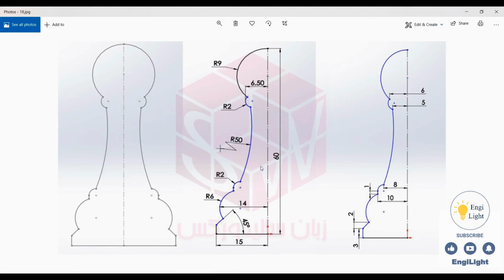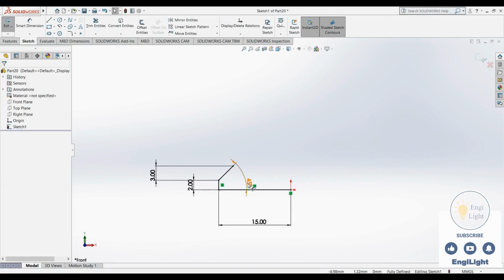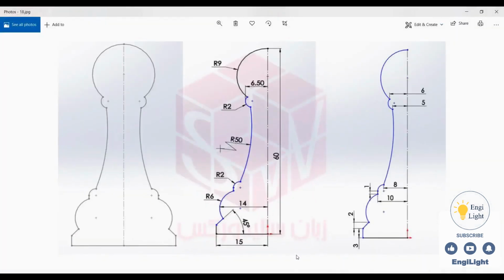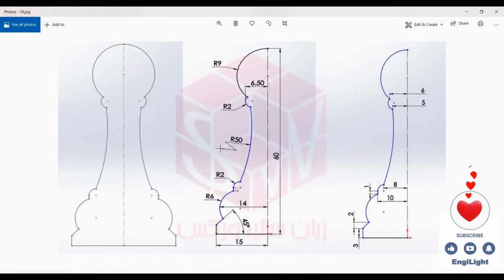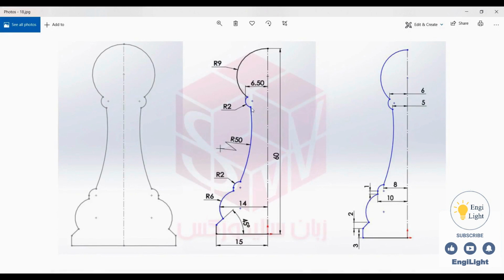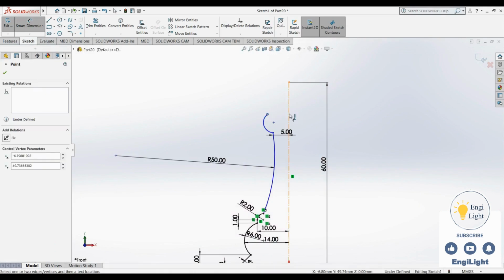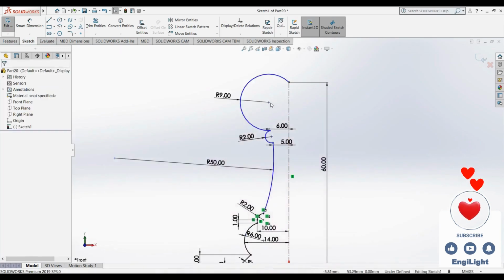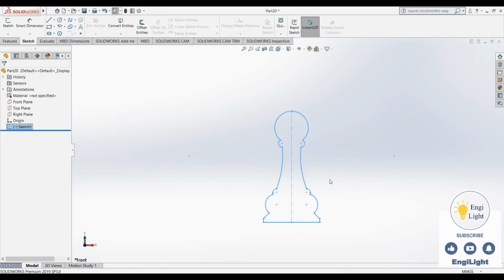SolidWorks Sketch Tutorial (E021) │ Chess Pawn Base Sketch Exercise – For Beginners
In this advanced tutorial, we’ll create a **chess pawn base shape** entirely within the Sketch environment.
You’ll learn how to use **arcs, centerlines, and mirror entities** to create symmetric designs while mastering dimensioning and constraint control in SolidWorks.

✨ What you’ll learn in this video:
• How to start a sketch and define the origin placement
• Setting **Outside-to-Outside (maximum)** distances for arcs
• Identifying under-defined geometry and fixing missing dimensions
• Using **Mirror Entities** to complete a fully symmetric sketch
• Finalizing a fully defined pawn base sketch ready for 3D modeling

This tutorial is perfect for **SolidWorks beginners** looking to combine all previous sketch tools in one creative project.

👉 Continue watching to learn SolidWorks step by step with EngiLight.

**Keywords**